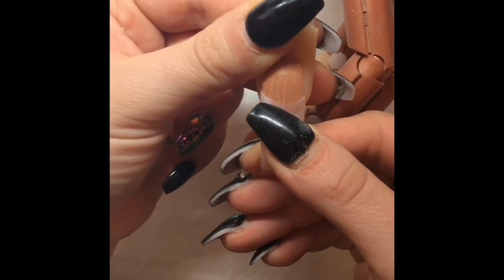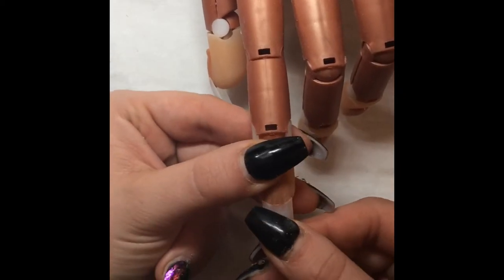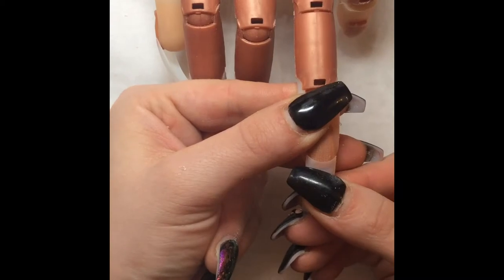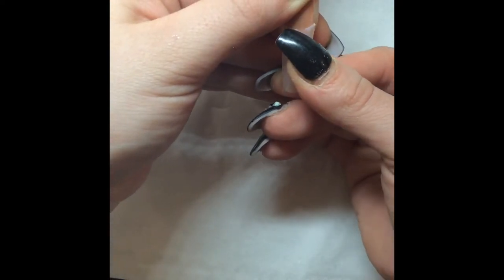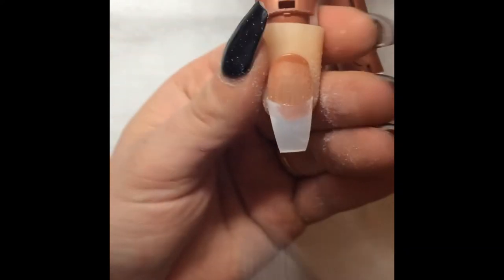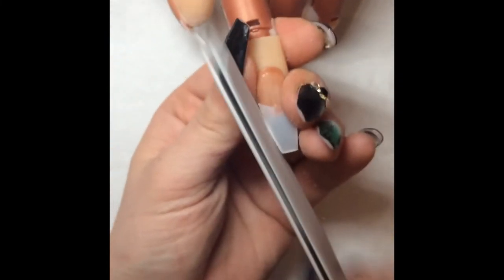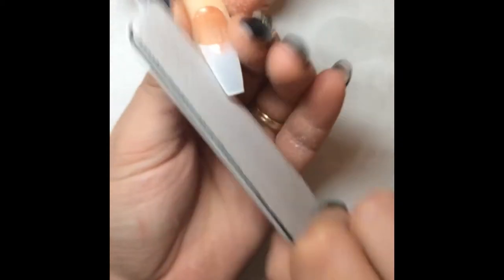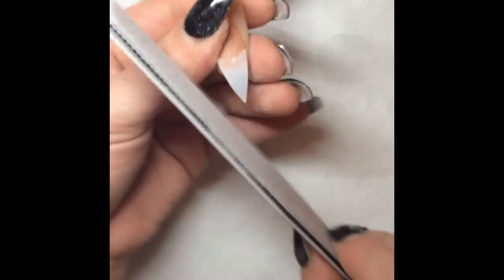acrylic nails|nail shape|nail tips|nail filing|cjpnail systems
this video was a request from mwright1324 hope its what you wanted hunni

products used

cjp –
crystal glass
amore
liz guild brush
top coat
master monomer
files

nail tips

led lamp

                                   like –comment-su